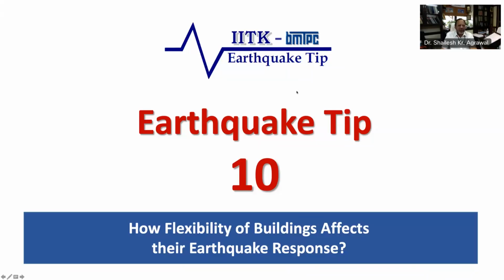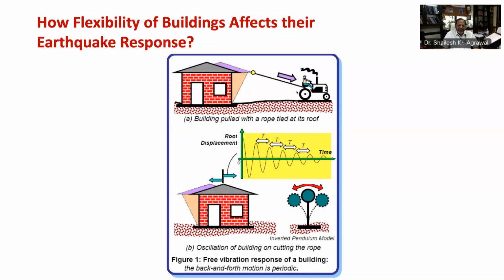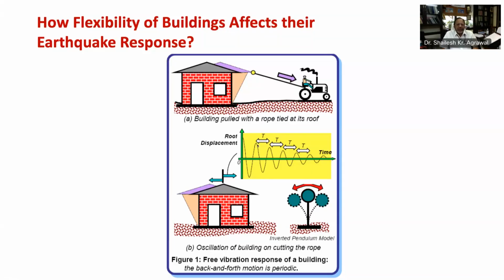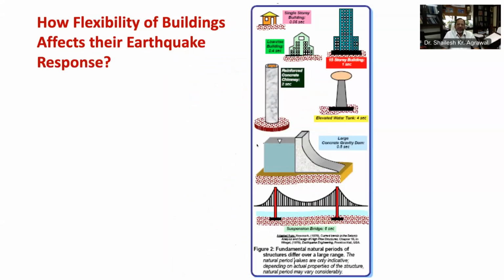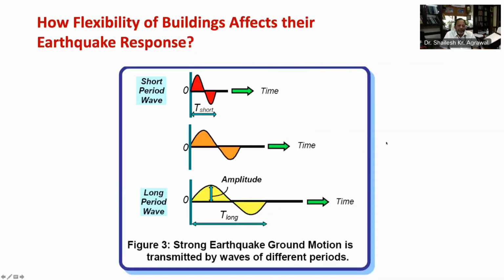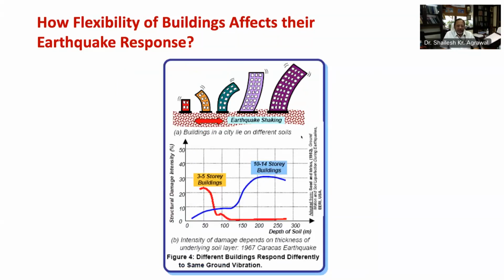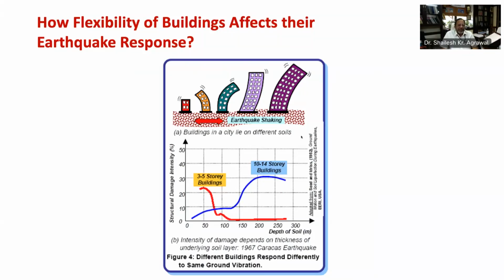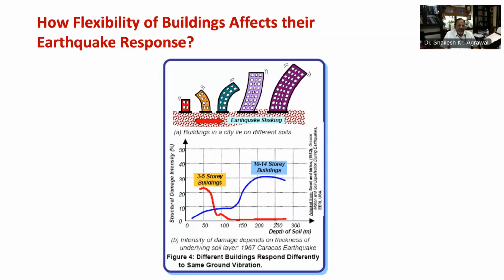IITK BMTPC Earthquake Tip 10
IITK BMTPC Earthquake Tip 10 - How Flexibility of Buildings Affects their Earthquake Response?